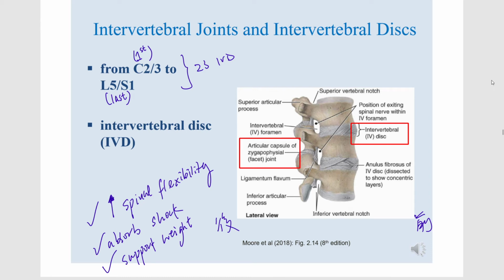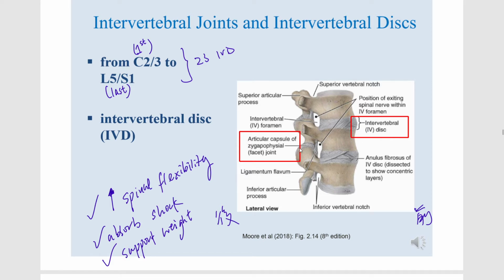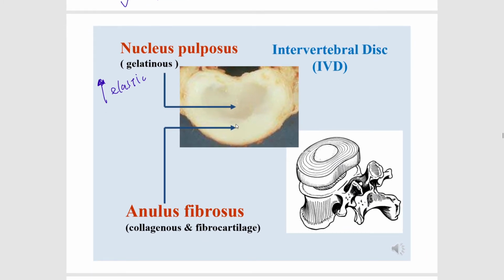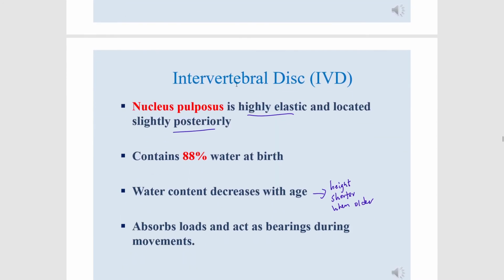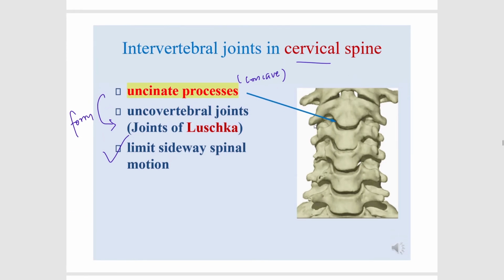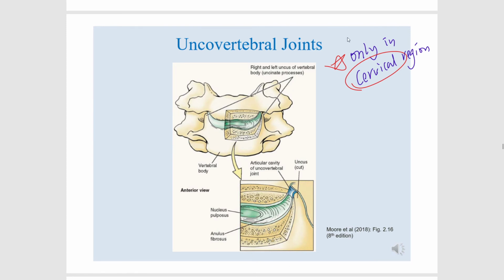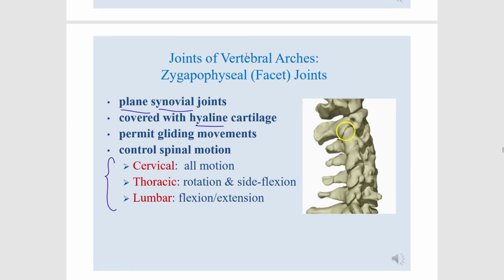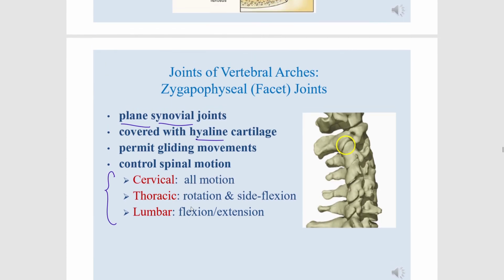Intervertebral joint & discs,nucleus pulposus,anulus fibrosus,uncinate processes,uncovertebral joint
Here is the simple sharing of the structure and component of the Intervertebral joint & discs, nucleus pulposus, annulus fibrosis, uncinate processes, uncovertebral joint hope you like it.